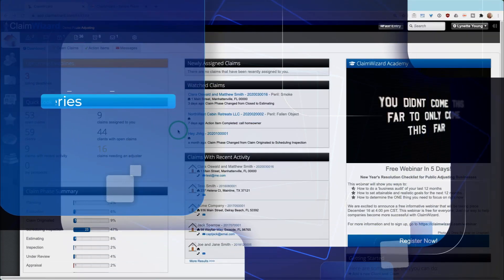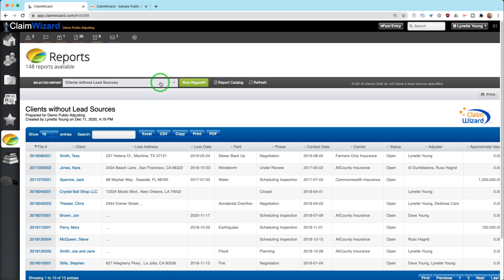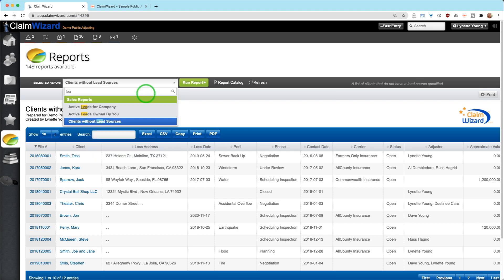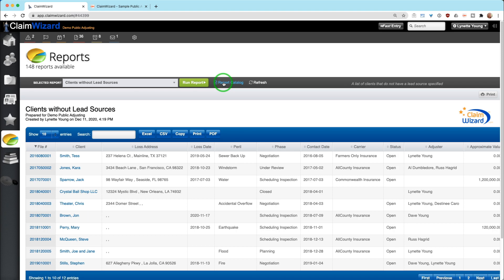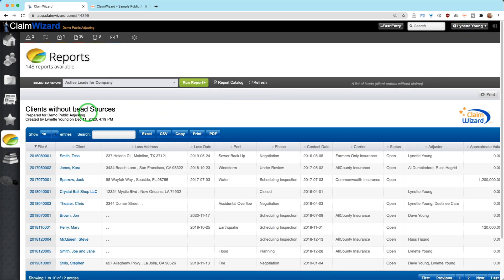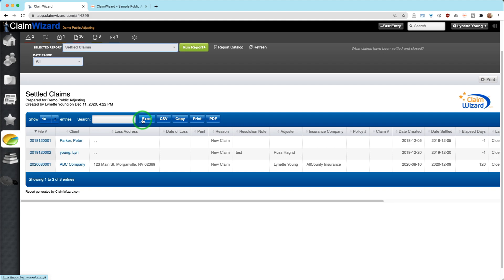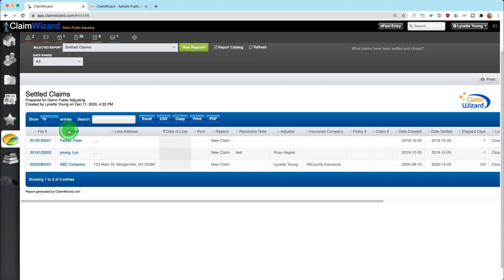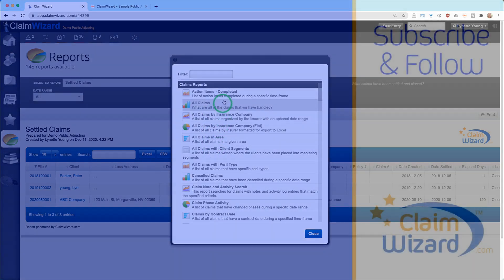ClaimWizard Training - Using Reports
In this ClaimWizard training video, we'll show you how to use reports within ClaimWizard's dashboard.

Chapters:
0:00-0:05 : Introduction
0:05-0:25: Reports Navigation Overview
0:25-1:52 : Reports and Prospects
1:53-2:03 : Exporting Reports
Presented by ClaimWizard

► The ClaimWizard Show podcast or search in your favorite podcast directory